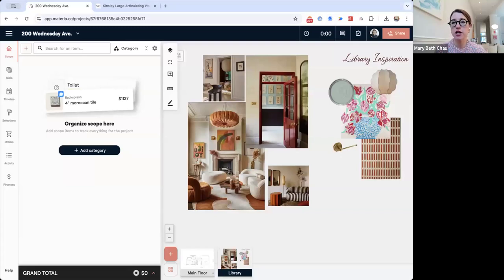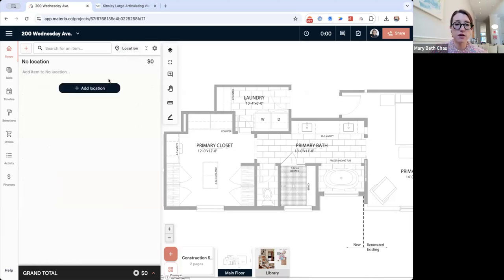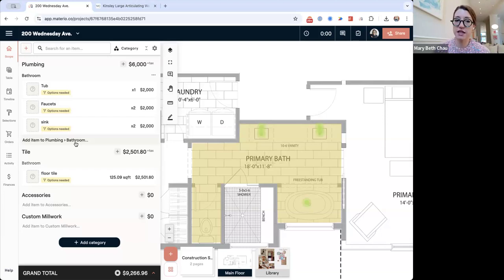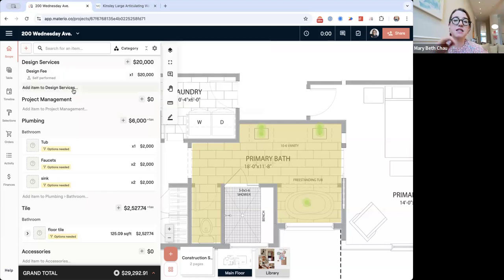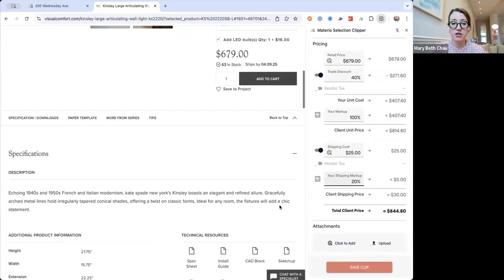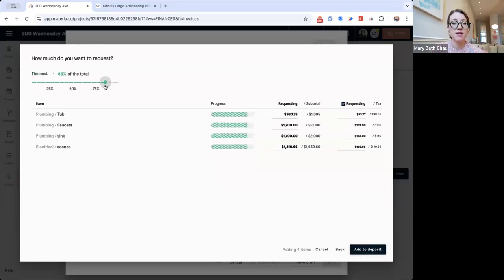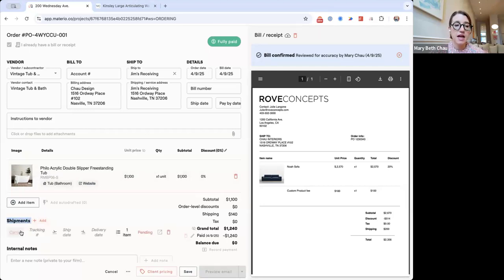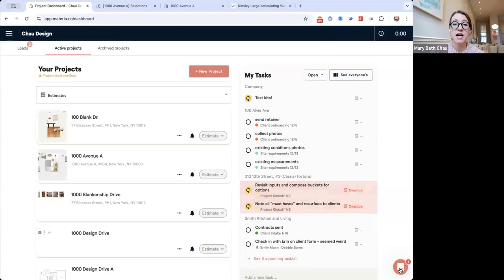Materio Basics Training: Project Setup, Selections, & Ordering Workflow for Interior Designers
Get a full walkthrough of how to organize and manage interior design projects using Materio — the all-in-one software built for interior design and design-build teams. In this training, Mary Beth shows you how to upload floor plans, structure your scope of work, create budgets, clip products, gather client approvals, and seamlessly transition into purchasing and order tracking.

Whether you're just starting with Materio or need a refresher on how to use visuals, build out project categories, manage selection approvals, or streamline purchasing — this video is packed with practical tips to help you reduce chaos and stay organized from start to finish.

✅ Perfect for: Interior Designers, Design-Build Firms, Project Managers, and Admin Teams

🔍 Topics: floor plan uploads, budgeting, category setup, selection workflows, client approvals, purchase orders, and more.

📚 Watch till the end for live links, printing guides, and trade handoff tools!

⏱️ YouTube Chapters:
00:00 - Intro: The Power of Project Organization in Materio
00:23 - Using Visuals and Boards to Kick Off Projects
01:13 - Exploring the Scope of Work & Built-Out Projects
02:28 - Uploading Floor Plans (PDF Only)
03:18 - Creating Stacks & Version History
04:05 - Building Out Categories and Budget Structure
05:14 - Adding Locations to Structure Scope
06:35 - Why Project Structure Matters for Handoff
07:21 - Adding Line Items to Locations
08:27 - Category vs. Location Views for Setup
08:58 - Budgeting Basics: Manual vs. Kit-Based
09:31 - Using Quantity Markers on Floor Plans
10:33 - Setting Plan Scale for Markups
11:06 - Calculating Tile Quantity with Waste Factor
11:40 - Using Markers to Estimate Quantities (e.g. sinks, tubs)
12:19 - Multi-Component Items: Grout, Labor, Tile Example
13:48 - Pulling Real Products Into Multi-Component Estimates
14:51 - Adding Non-Selection Items Like Design Fees
15:57 - Flat Fee vs. Hourly Setup + Internal Labor Settings
17:05 - Selections Workspace Overview
17:29 - Filtering Items by Category or Location
17:56 - Pulling Products From Your Library
18:48 - Adding Custom Products (e.g., Drawings & Built-Ins)
19:22 - Fixing Non-Selections + Making Them Selectable
20:11 - Using the Chrome Clipper Extension
20:51 - Clipping Directly to a Project Item
21:48 - Editing Images, Names, and Product Info in Clipper
22:58 - Importing Vendor Info & Setting Markups in Materio
24:09 - Pulling In Spec Sheets, Install Guides, and Lead Times
24:54 - Sending Selections to Clients
25:55 - Inviting Clients for Approval & Visibility Settings
26:58 - Client-Facing View & Commenting on Items
27:51 - Approving Items & Tracking Status
28:44 - Collecting Deposits Before Ordering
29:56 - Materio Pay & QuickBooks Sync
31:02 - Tracking Deposits & Payments
32:00 - Auto-Generated Purchase Orders
32:57 - Setting Shipping & Receiving Addresses
33:36 - Uploading Receipts and Matching Real Costs
34:27 - Recording Payments & Tracking via QuickBooks
35:36 - Order Status Updates Across Workspace
36:05 - Tracking Shipments (UPS, FedEx, etc.)
37:02 - Splitting Shipments for Multi-Item Orders
37:51 - Viewing Item Connections (POs, Deposits, etc.)
38:25 - Creating Live Spec Schedules for Trade Handoff
39:15 - Sharing QR Codes, Links, and Live Views
40:00 - Printing Schedules for Offline Builders
40:53 - Final Thoughts: Spec Sheets, Approvals, and Order Accuracy
41:28 - Support Options & Next Steps (Playlist + Chat)